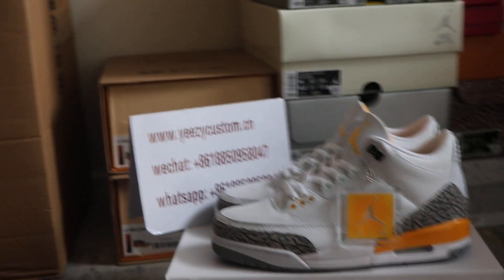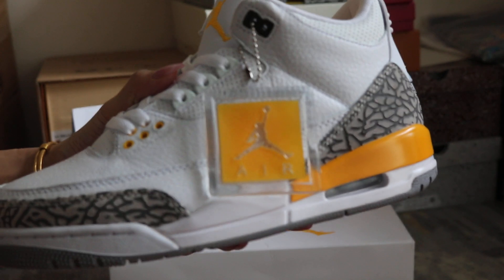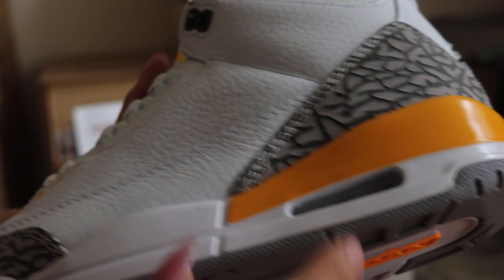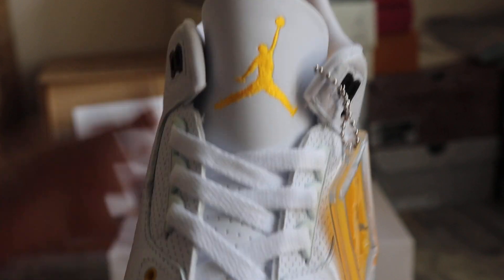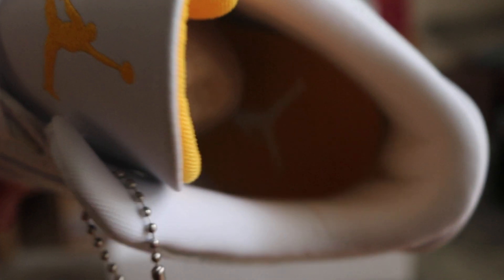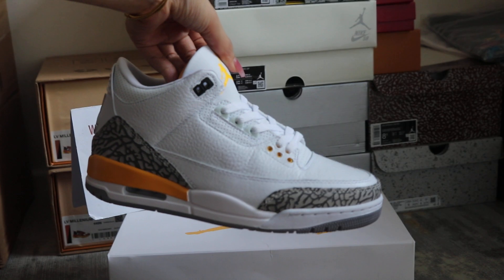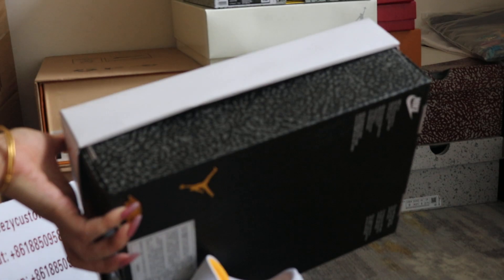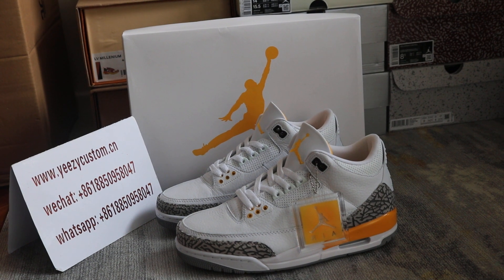Air Jordan 3 WMNS Laser Orange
Deadstock, bulk price ready